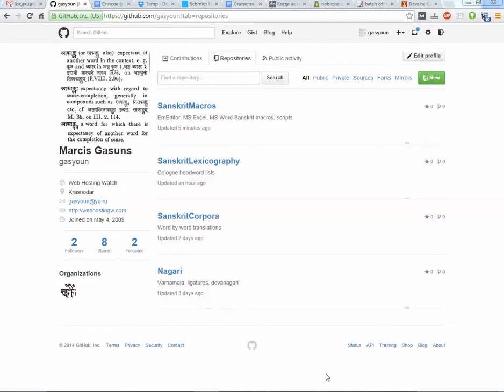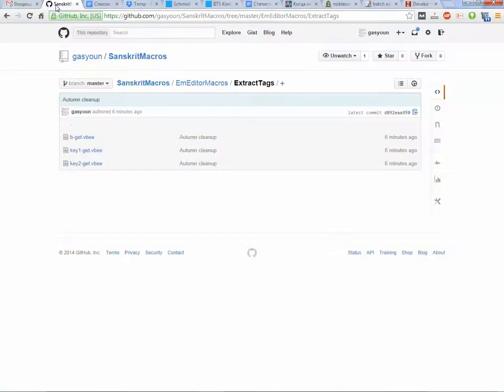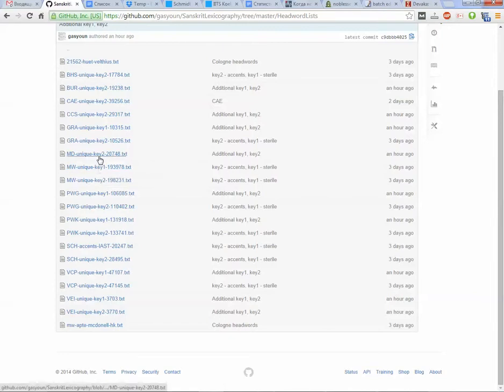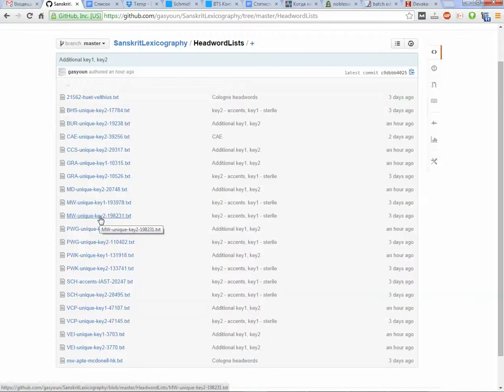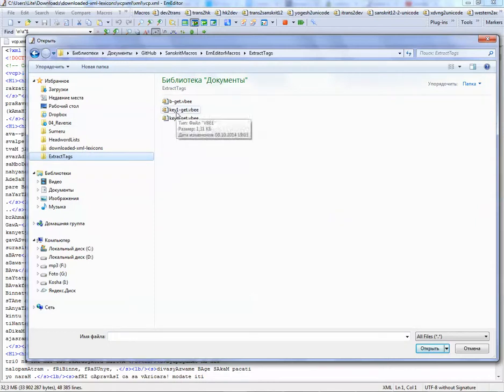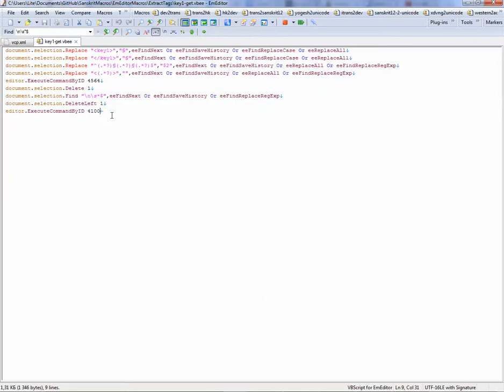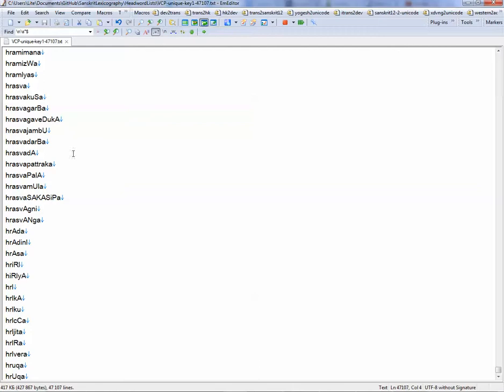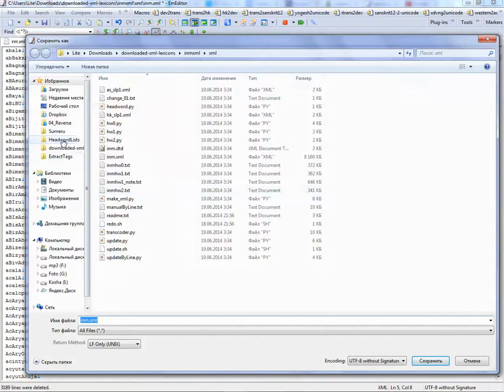Extract Cologne Headwords